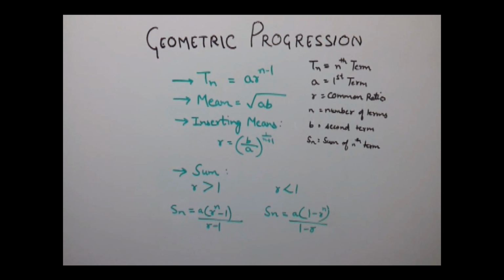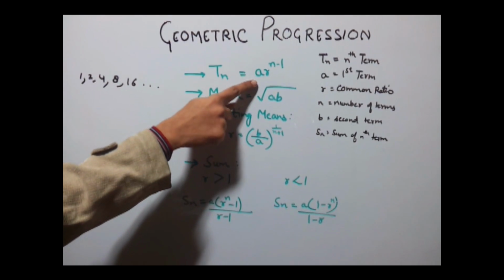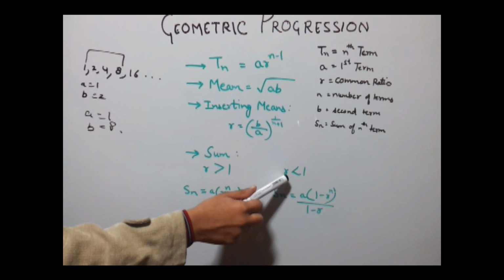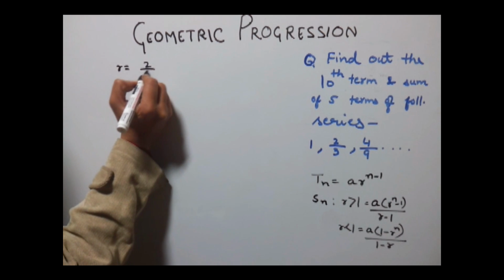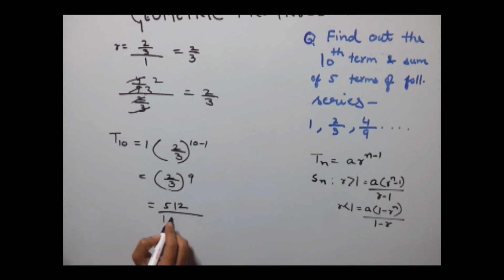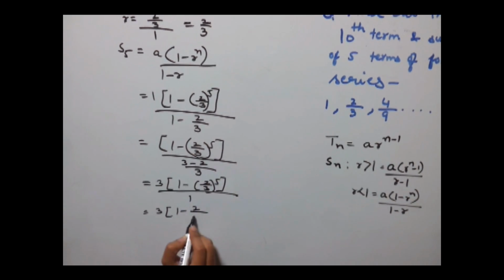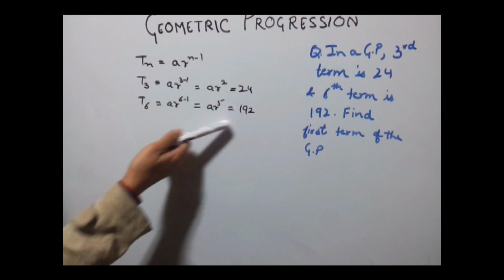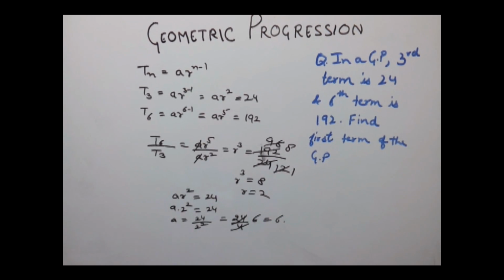Geometric Progression Introduction and Concepts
The video introduces concept and formulas of Geometric Progression (GP) with examples.